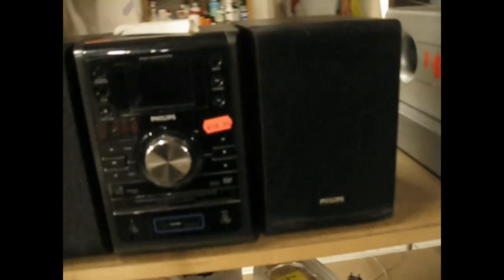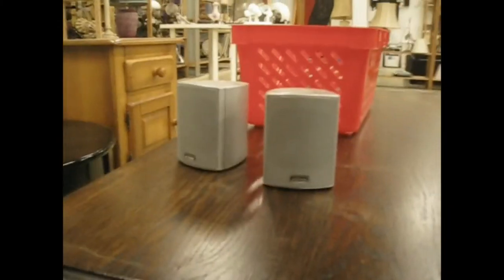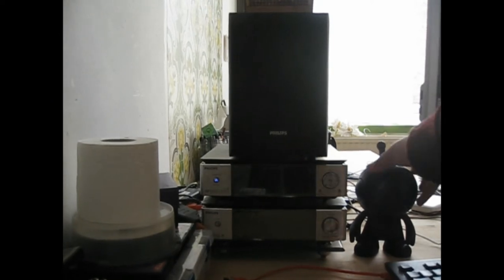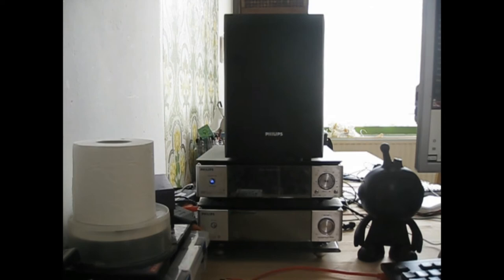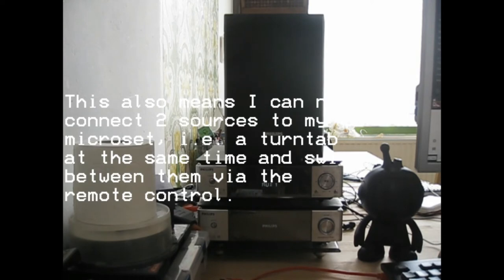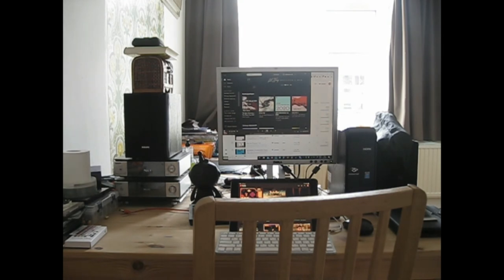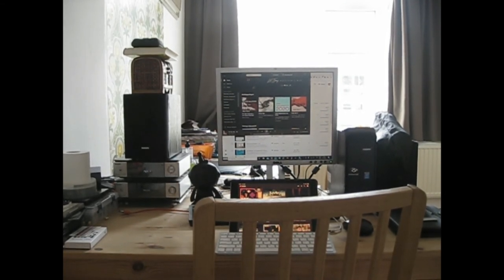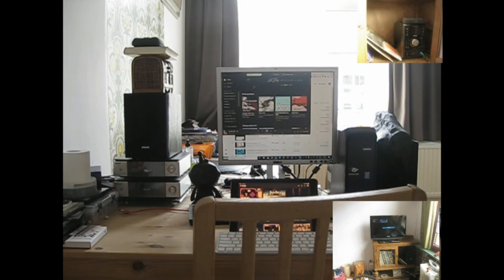VV5 Thrifting : Microset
First time I visited A thrift store myself! I bought a Microset/all-in-one HiFi system, to replace our old one, which has a broken DVD player.

Test music: 2 Steps from Hell-For The Win Piano cover by Mark Fowler.